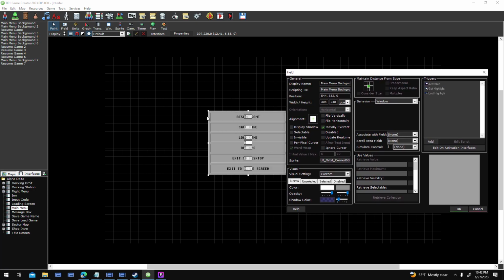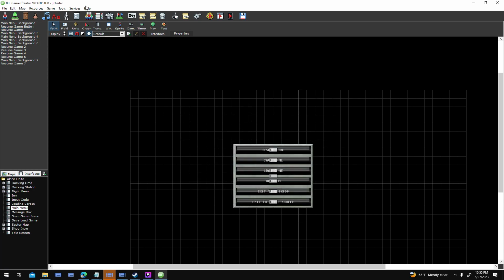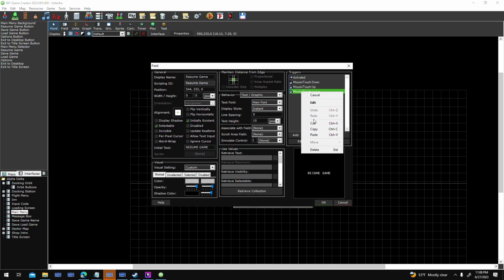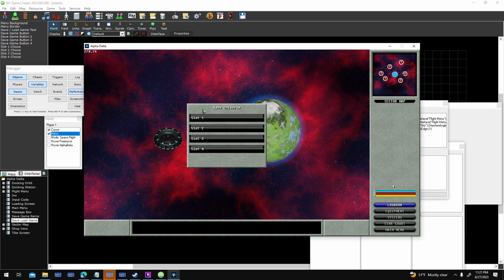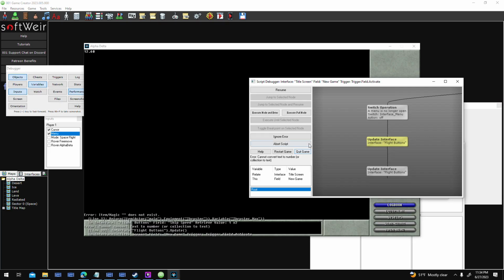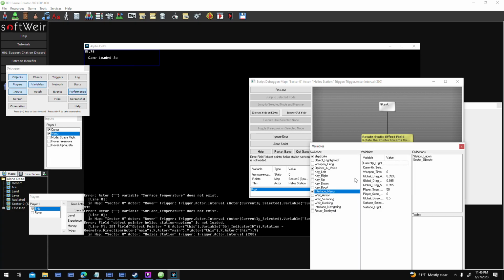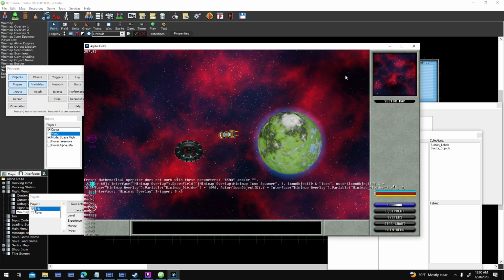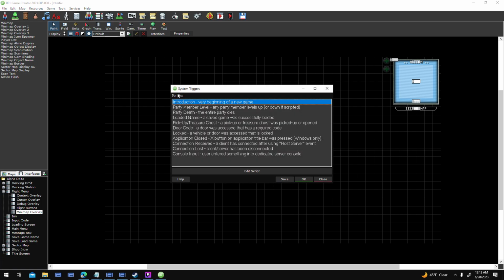Making a Space Game (Live Gamedev with 001 Game Creator) - Part 30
Some live game development with 001 Game Creator! Check out my semi-chaotic workflow as I try to build a space exploration game, while making all the graphics using abandoned software or free tools. (Internet outage cuts off the end of the stream. I'll resume where it left off in the next video!) In part 30 of this video series, I work on setting up the Save/Load Game menus and fix a few problematic bugs.

0:00 - Intro
0:40 - Creating the Textured Menu Background and Adding Buttons
19:40 - Adding the Button Pressing Behaviors
28:45 - Adding the Save/Load Game Menu
42:40 - Adding the Save Game Naming Menu
50:40 - Running into Errors/Bugs and Troubleshooting Them
1:26:25 - Working with the Loaded Trigger (And Still Having Problems)
1:36:00 - (INTERNET AREA OUTAGE, STREAM CUT SHORT)